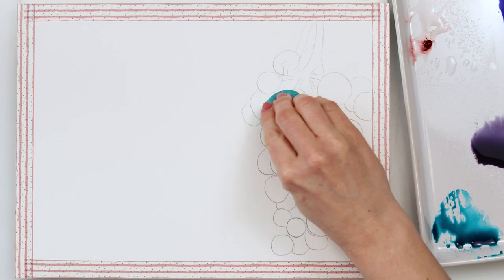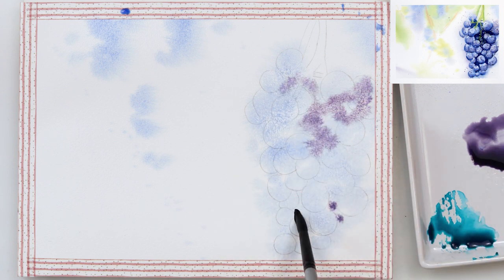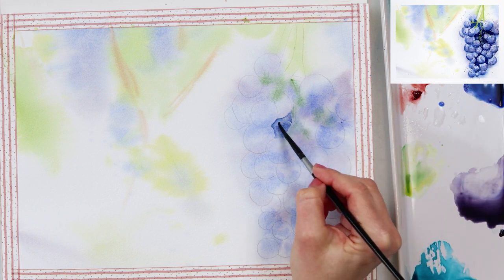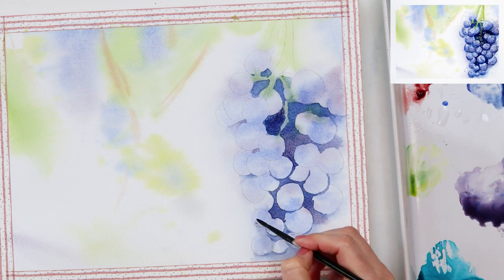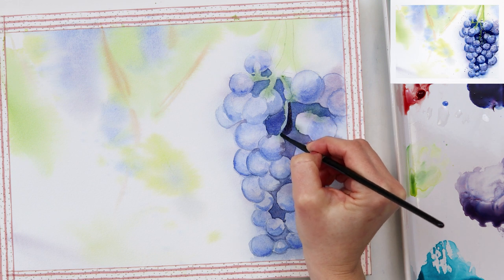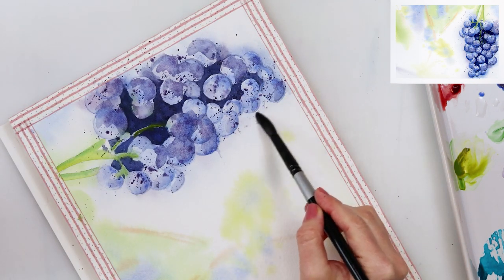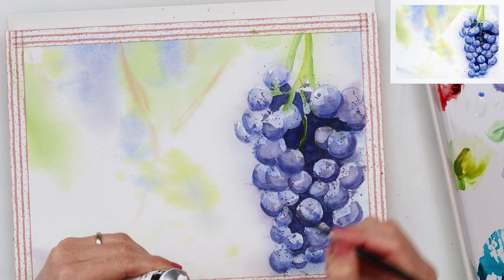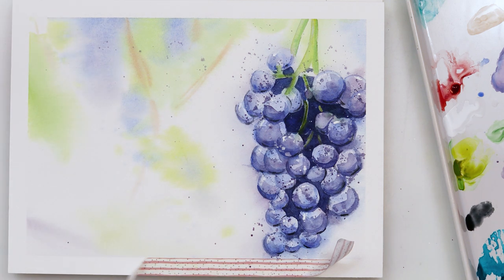How to paint GRAPES in watercolors - step by step tutorial + FREE SKETCH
Day 21 - this is a watercolor step by step tutorial - painting FRUIT in watercolors.

I wanted to paint these grapes in a looser style and I think it is very effective and nice painting. Also great for relaxing your brain muscles. :)

I also made a sketch and decided to share it with you guys.
together with some other FREE sketches :)

If you are at my channel for the first time or maybe haven`t seen it earlier I decided to do a series of different watercolor tutorials and one every day (if possible in any way) since we are advised to stay home. This is my way of giving you ideas and motivation to paint and socialize.

To paint it I used:

***Paper :
Clairefontaine Fontaine cold pressed watercolor paper 300gsm or 140lb, size 24x30cm or 9.5x12in

***Watercolors :
brand St. Petersburg - White nights : Burnt Sienna, Ultramarine, Madder Lake Red Light, Green, Olive Green, Azure Blue, Neutral Black

***Music used in the video:
Who Can Say by The 126ers

Renata